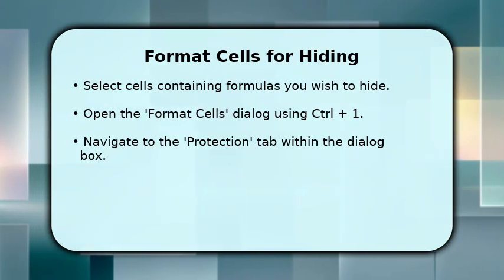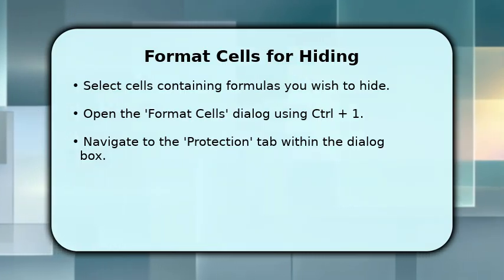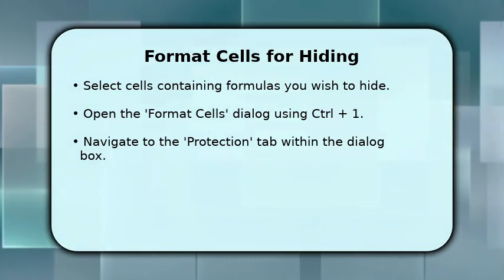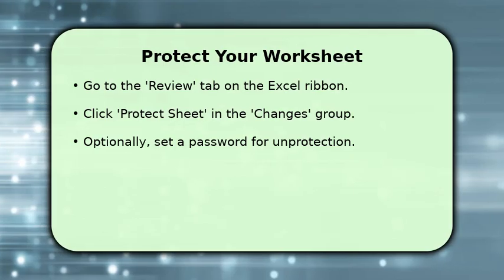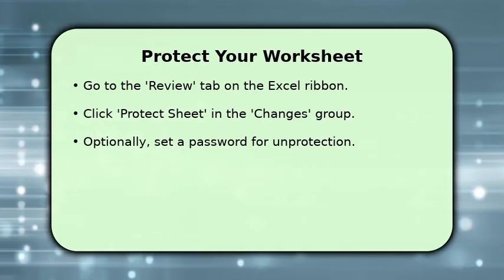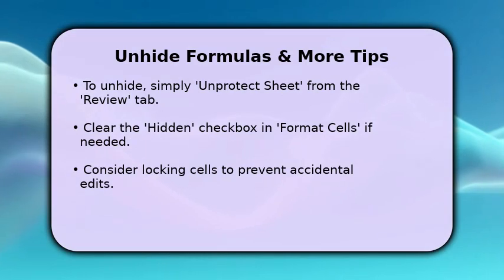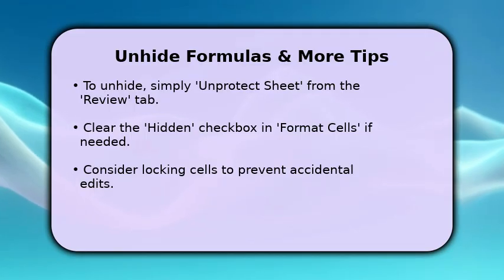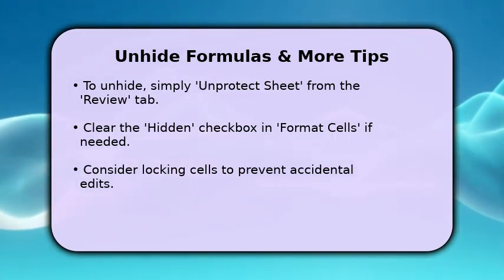How to Hide Excel Formula (Easy Method)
We'll walk you through each step of the process, from selecting the cells to applying the formatting options. You'll be able to hide your formulas in no time and keep your spreadsheets looking clean and organized. So, if you're ready to take your Excel skills to the next level, watch this video now!

hide excel formula, excel formula hiding method, how to hide formulas in excel, excel spreadsheet formatting, hiding calculations in excel, excel tips and tricks, spreadsheet organization, excel formula security, formula visibility in excel